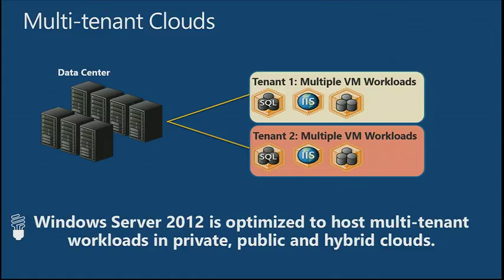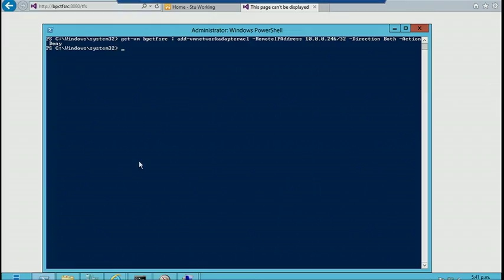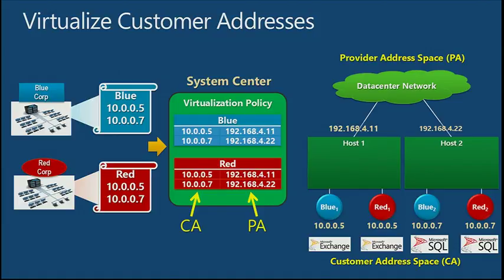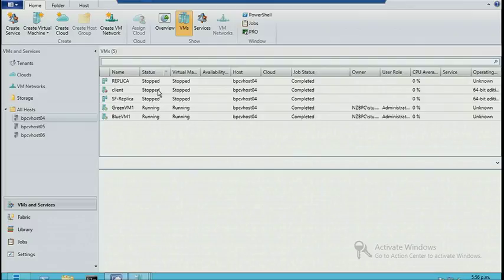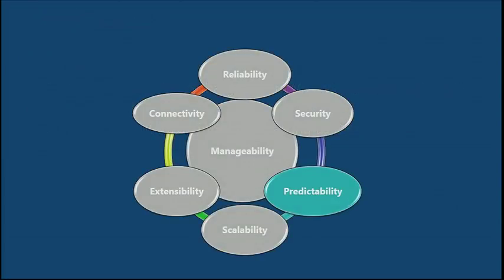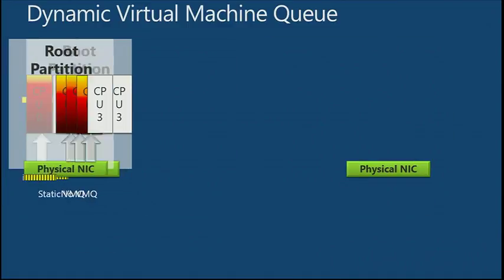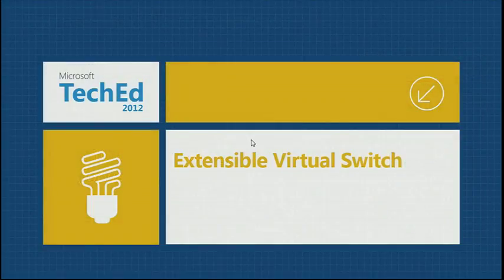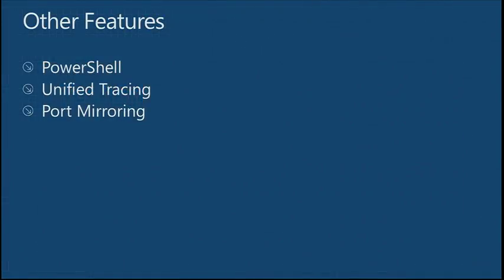TechEd New Zealand 2012 Hyper V Networking in Windows Server 2012